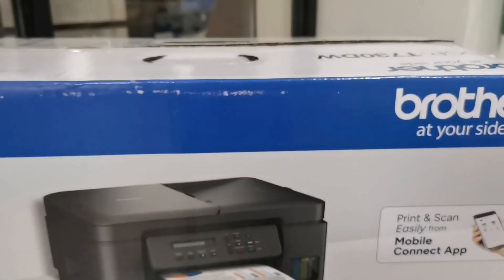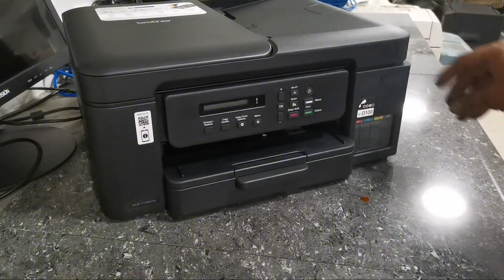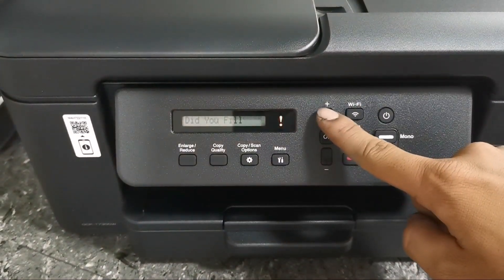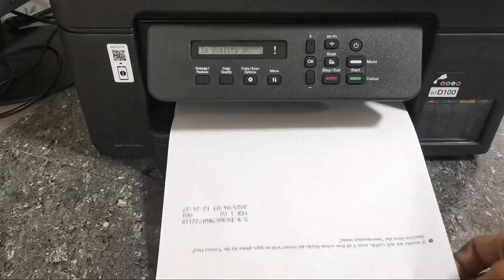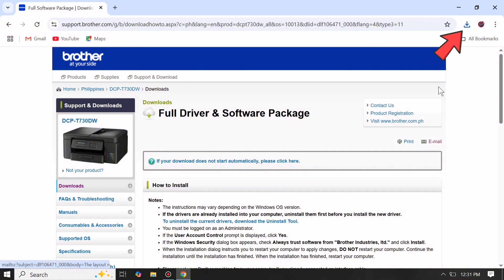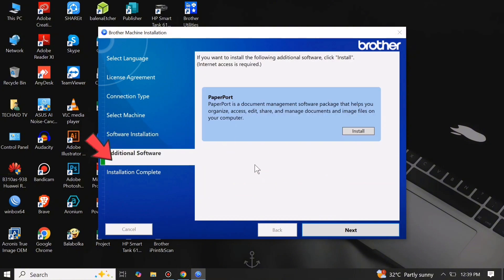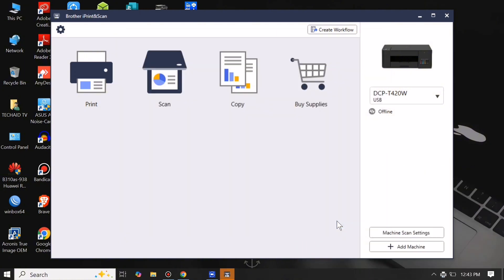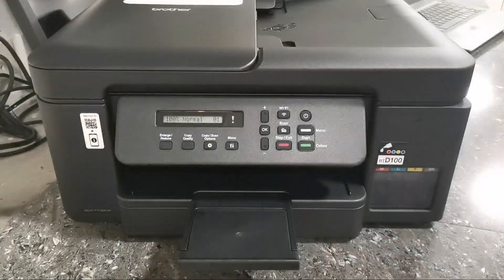How to Initialize and Install Driver of Brother DCP T730DW Printer.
In this video, I'll show you how to initialize and setup this Brother DCP-T730DW Printer and I will show also on how to download and install printer driver from its website step by step.